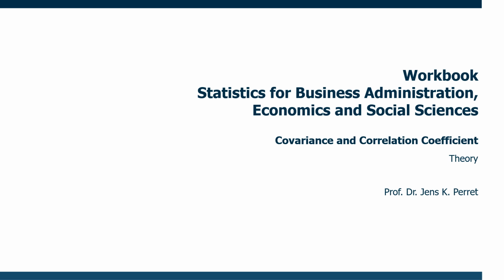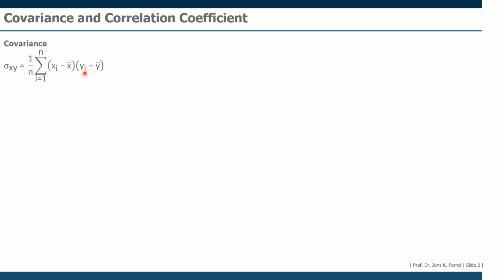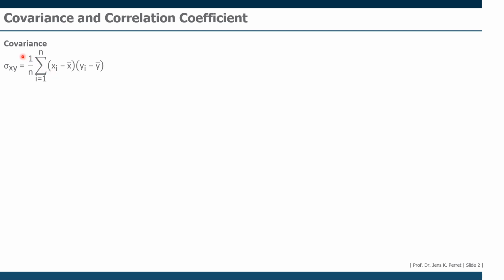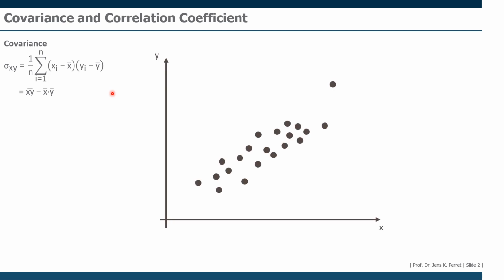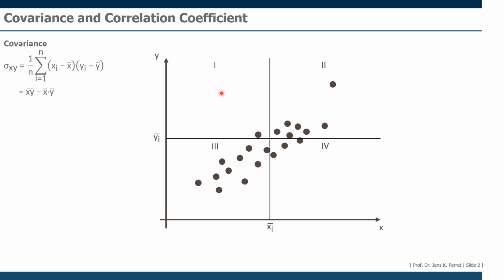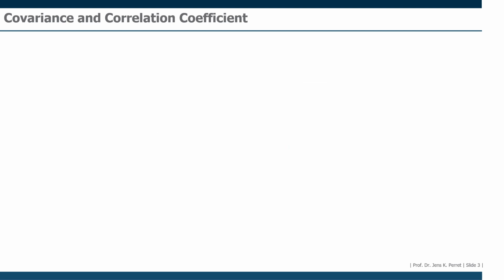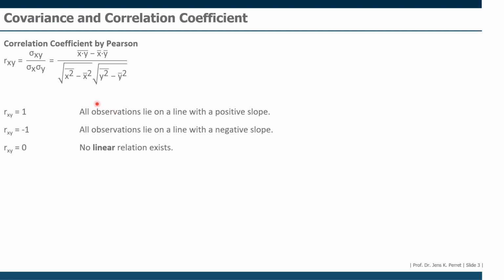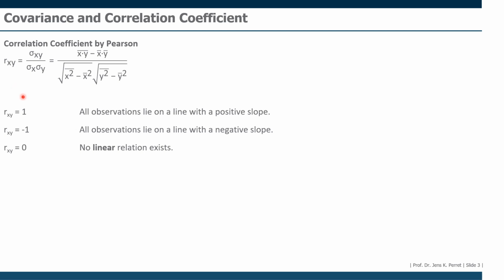Theory Covariance and Correlation Coefficient